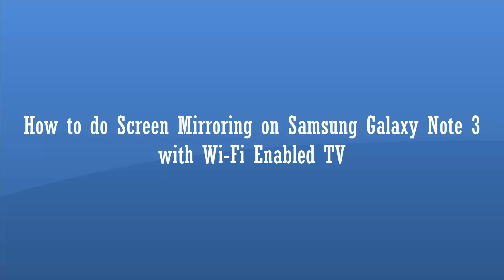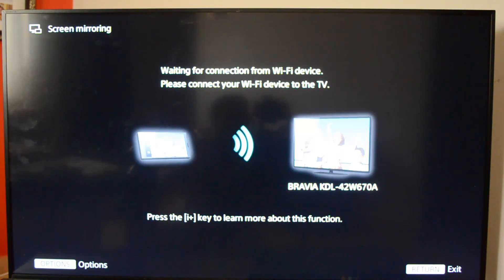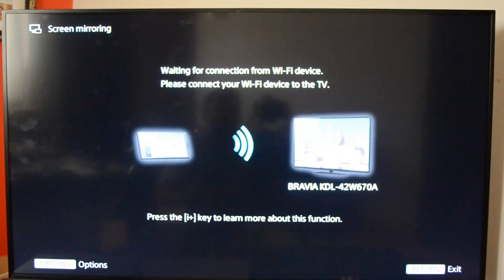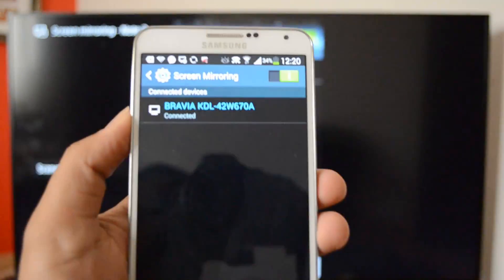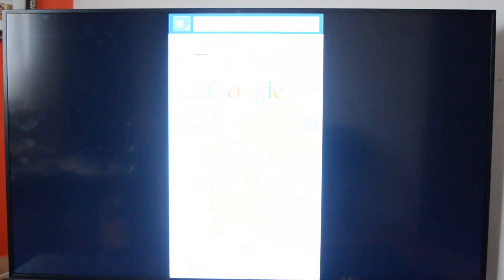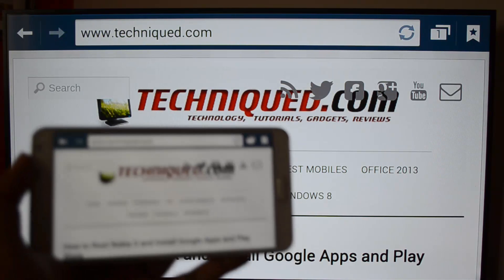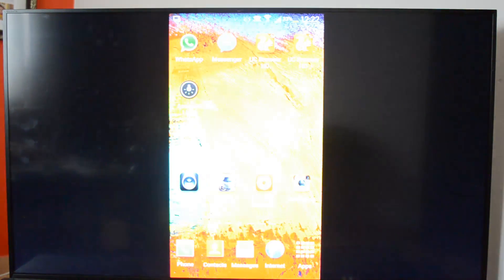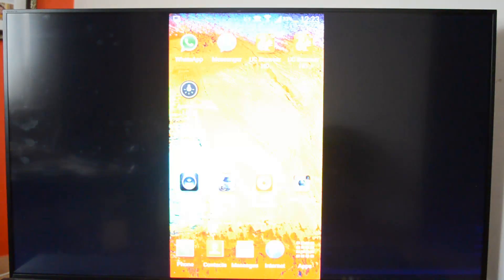Screen Mirroring on Samsung Galaxy Note 3- Demo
Here is a demo of Screen Mirroring on Samsung Galaxy Note 3 connected to TV using Wi-Fi. Screen Mirroring allows you to connect your phone to bigger displays